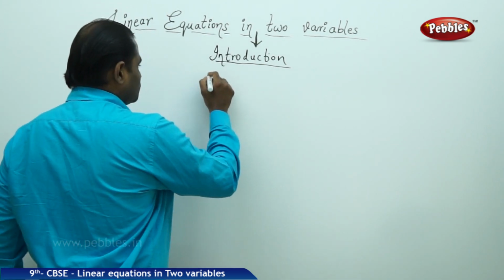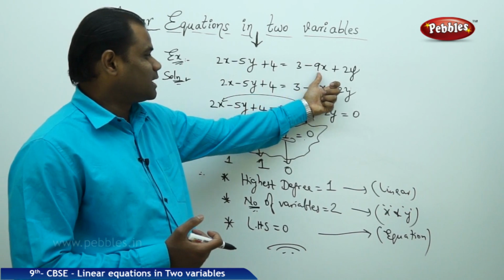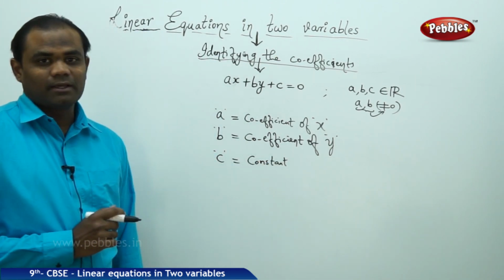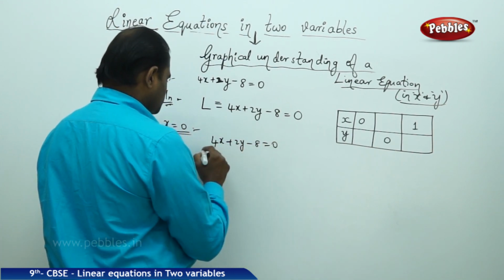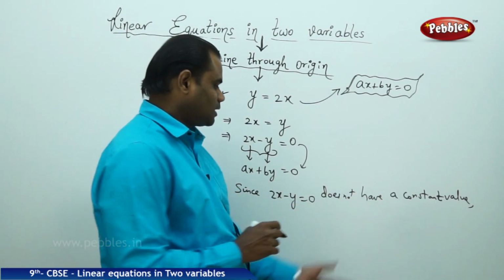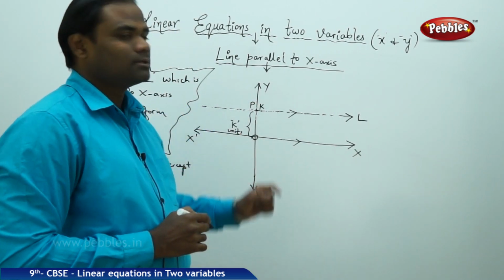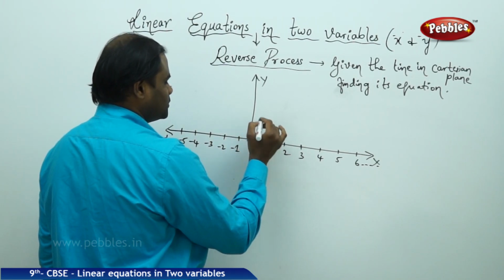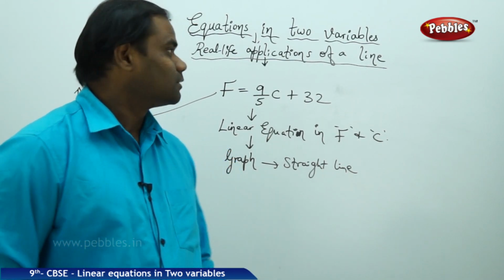LINEAR EQUATIONS IN TWO VARIABLES full chapter | Maths | Class 9 | CBSE Syllabus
If a, b, and r are real numbers (and if a and b are not both equal to 0) then ax+by = r is called a linear equation in two variables. (The “two variables” are the x and the y.) The numbers a and b are called the coefficients of the equation ax+by = r. The number r is called the constant of the equation ax + by = r.